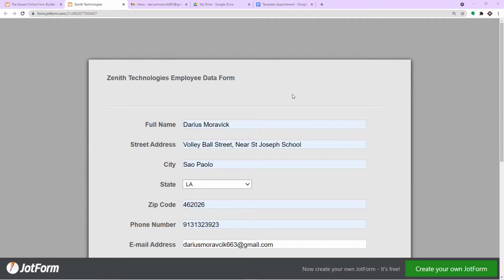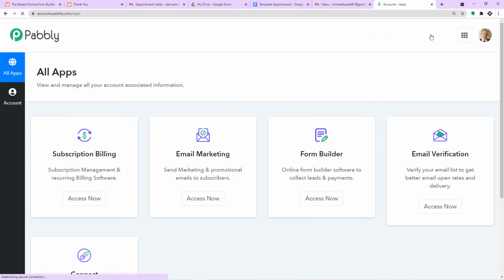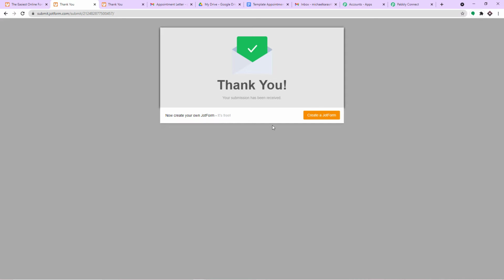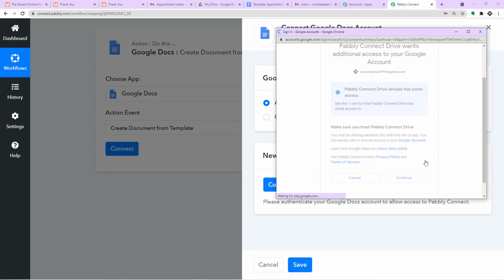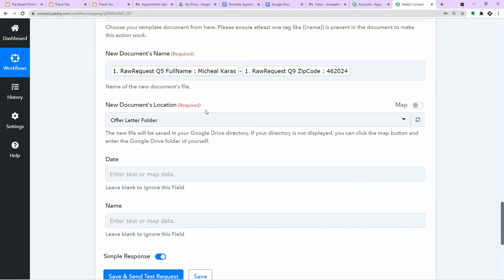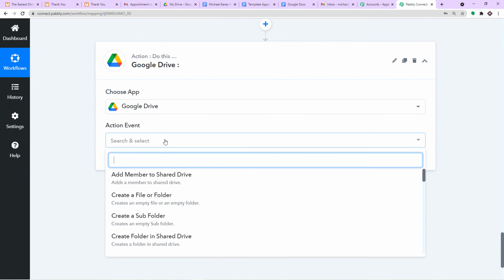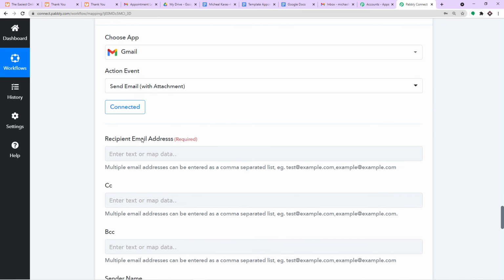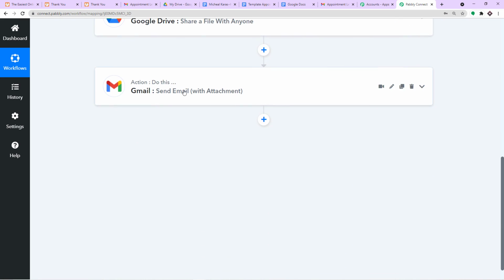How to Send Appointment Letters to New Employees Candidates Automatically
✅ In this video, we will learn JotForm Google Docs Google Drive Gmail integration, where you send appointment letters to new employees/candidates automatically with the help of Pabbly Connect.